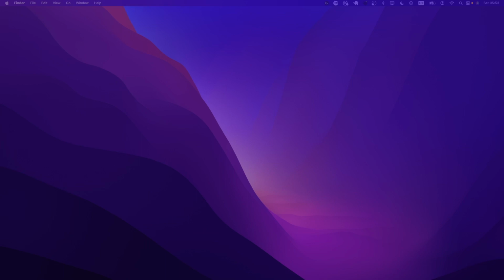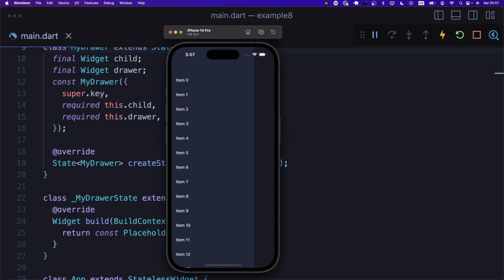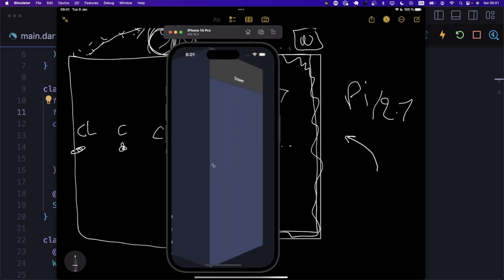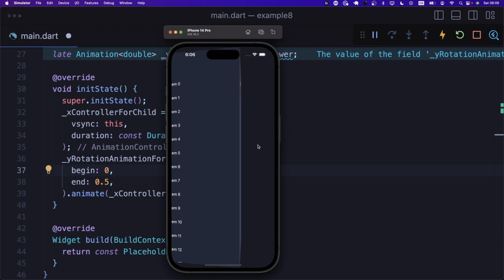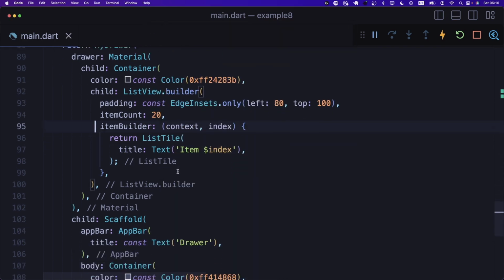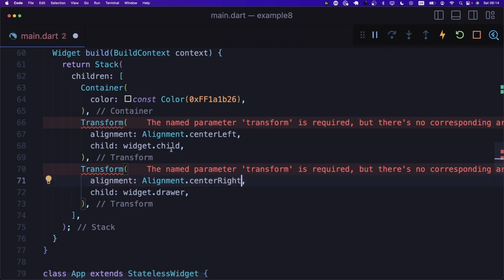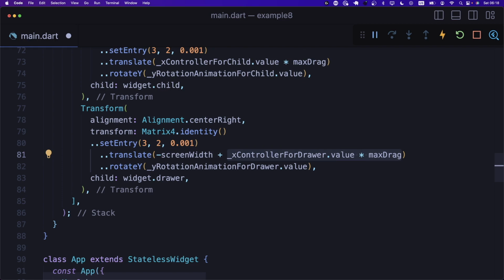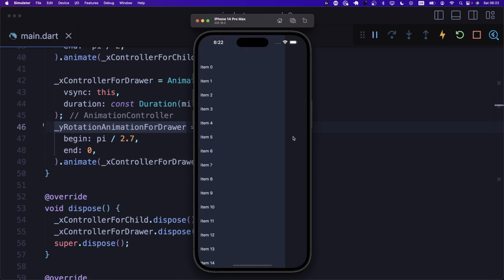Flutter 3D Drawer - How to Implement a 3D Drawer in 30 Minutes in Flutter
This video is part of the Flutter Animations Course playlist on YouTube.

Welcome to Flutter Animations Course. Animations are an important part of building fluid and modern user interfaces in mobile or web applications. In this course we will talk about the fundamentals of creating animations in Flutter.

In this video we will learn how to implement a cool 3D drawer in Flutter using a handful of basic widgets.